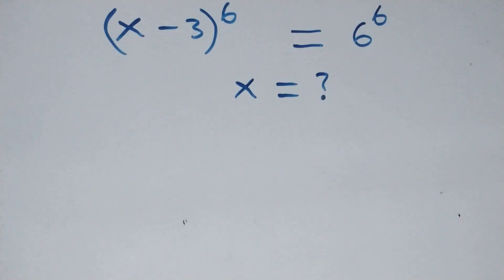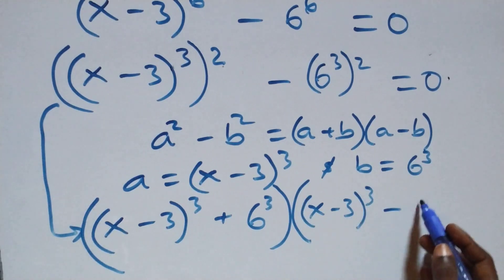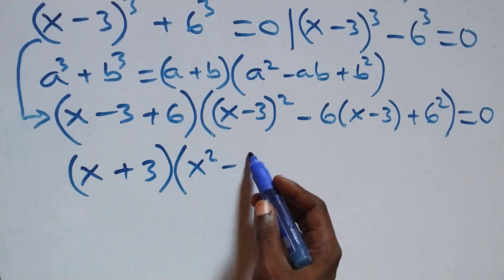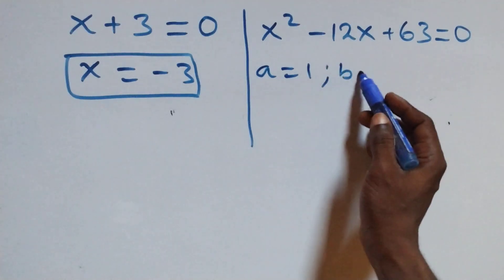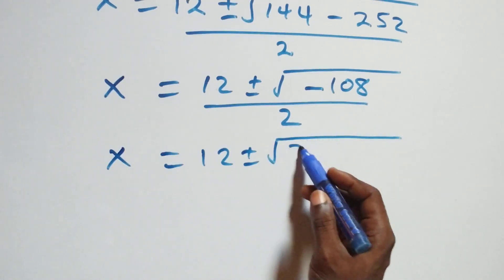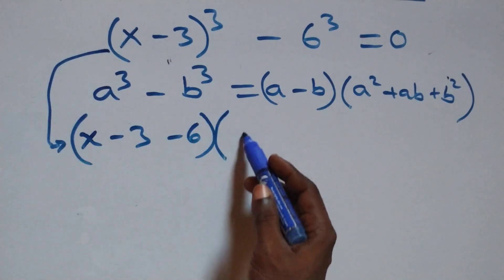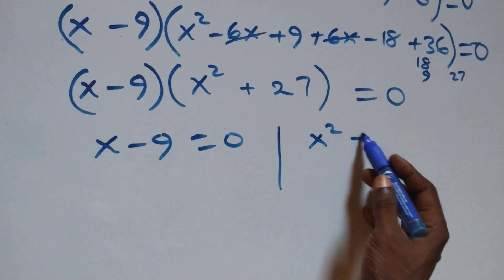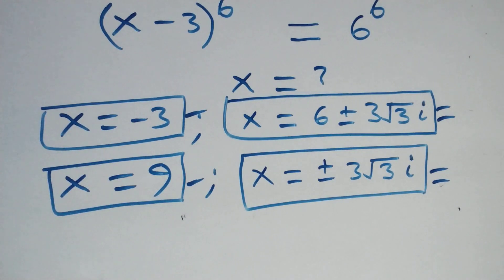Germany | Can you solve this? | Math Olympiad